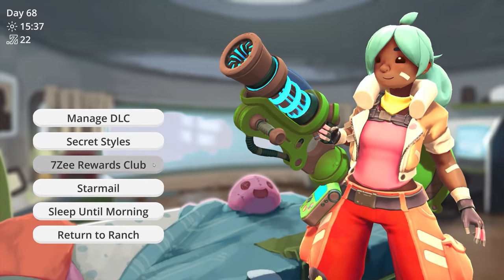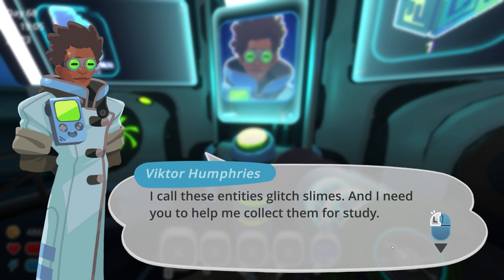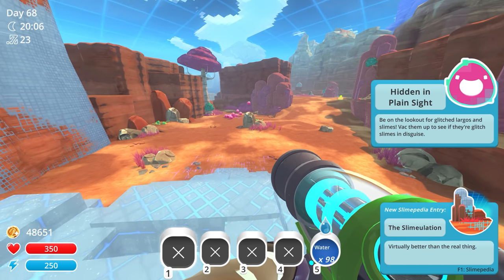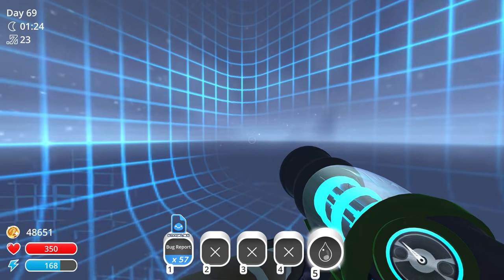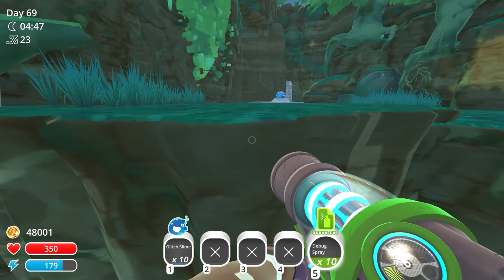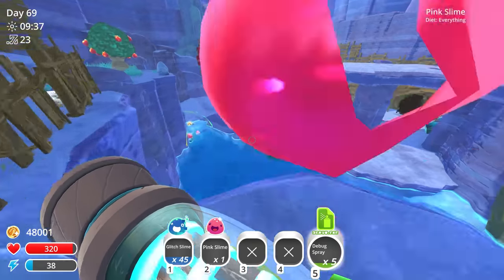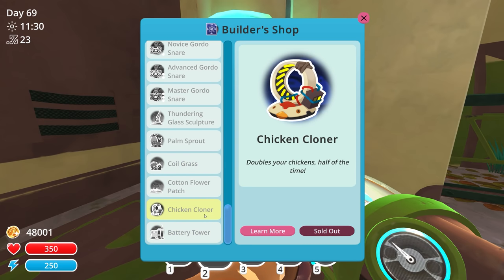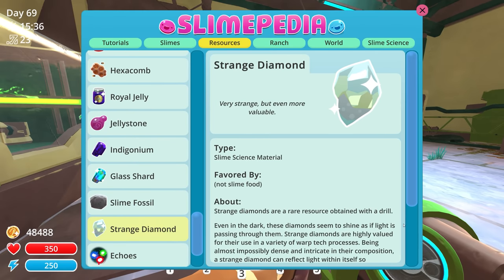👾 GLITCH SLIMES, VIKTOR HUMPHRIES ​SIMULATION MISSIONS!- Slime Rancher Ep.21 (Gameplay / Let's Play)